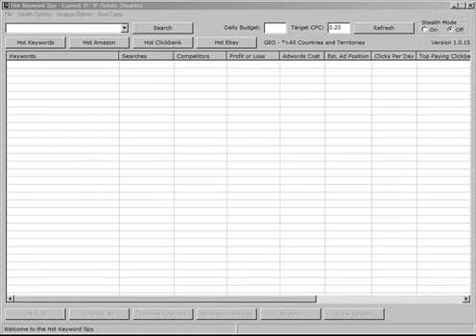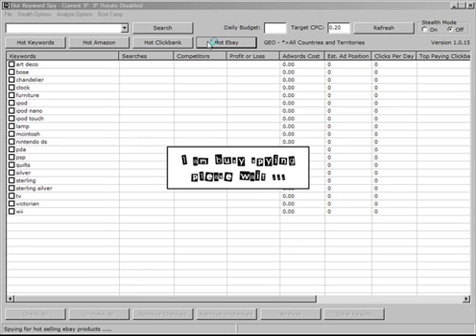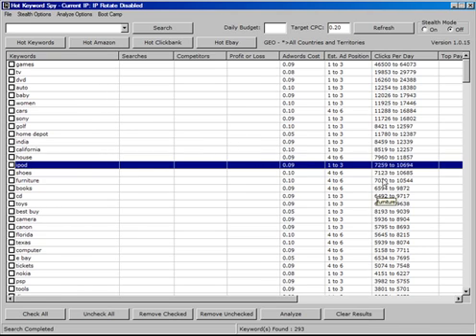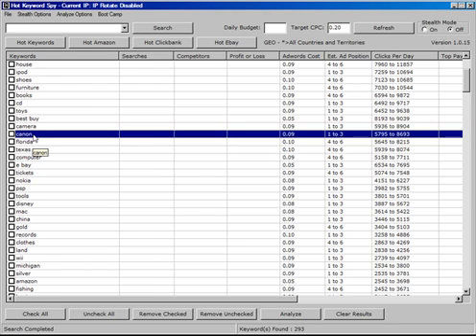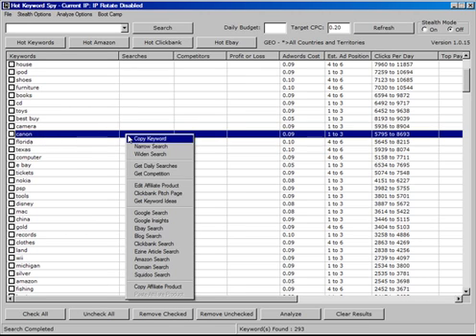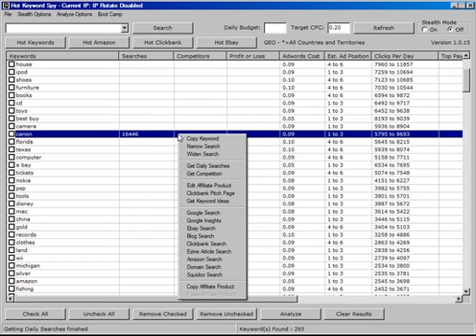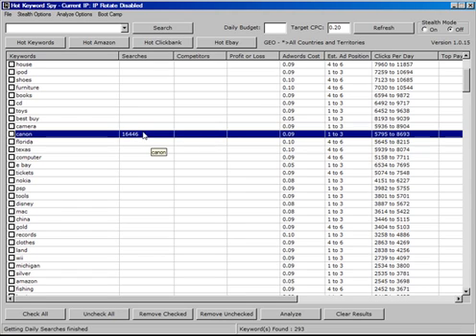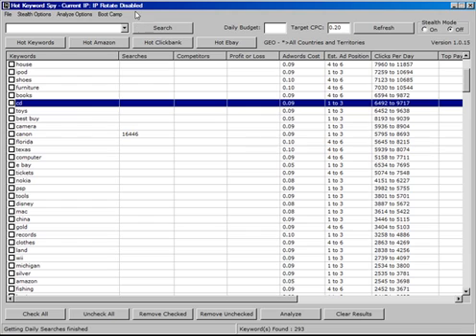How to find the top selling Ebay products - 1 click - 300 keywords = Hot Keyword Spy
You could search manually through the Pulse section of the Ebay site, but you have better things to do with your time right ... Open the Hot Keyword Spy, click one button, and watch for more details